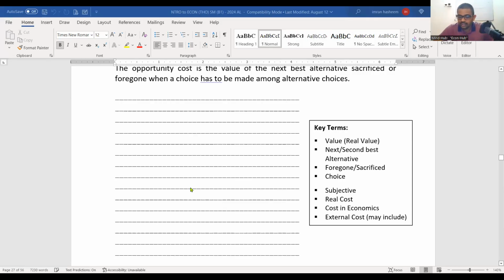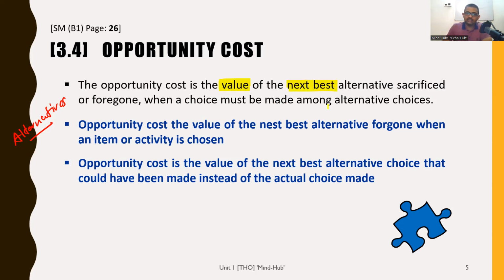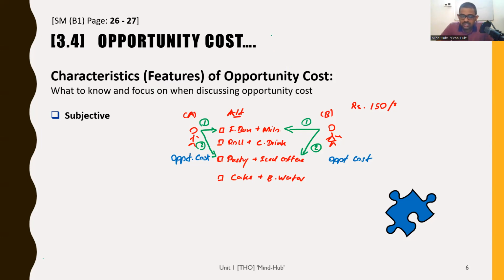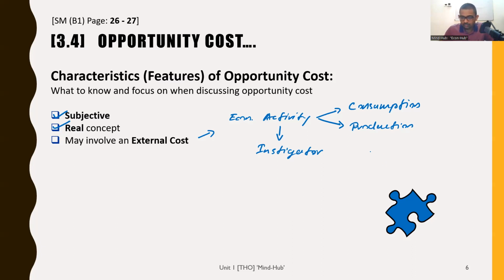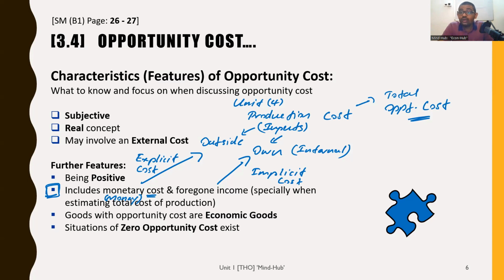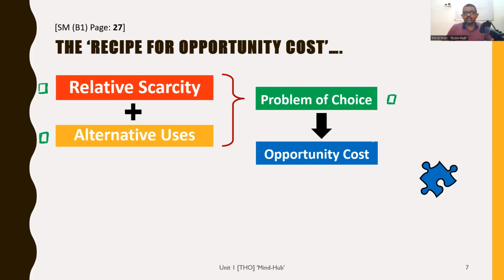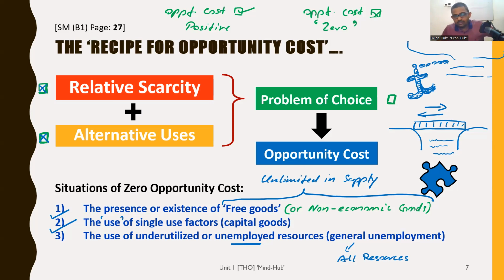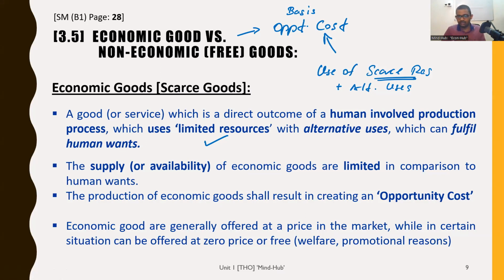Econ-Hub: Introduction to Economics [Unit: 1.8] 2024 A/L [THO]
Complete discussion on 'Opportunity Cost' and related concepts, introduction to economic and non-economic goods